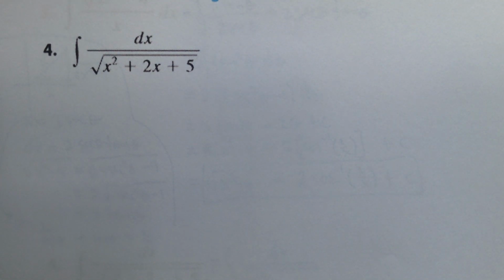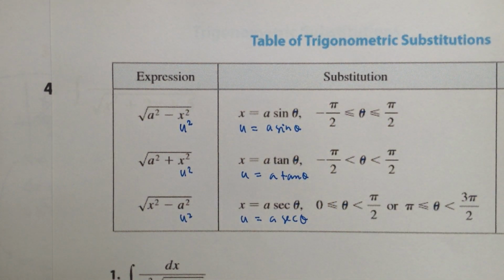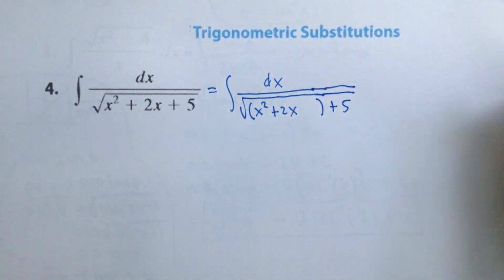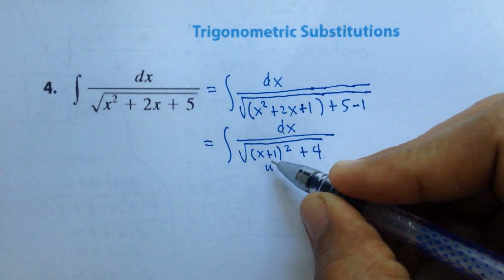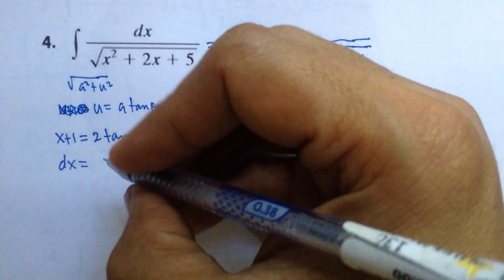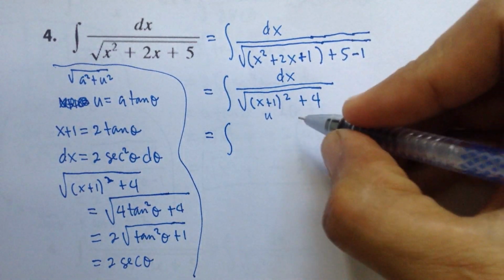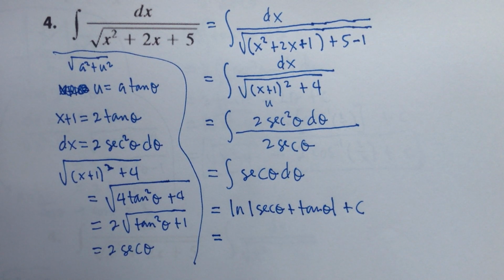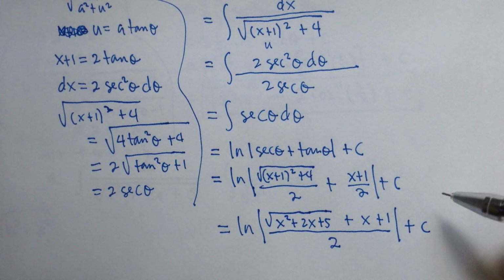Trigonometric substitution Examples part 4